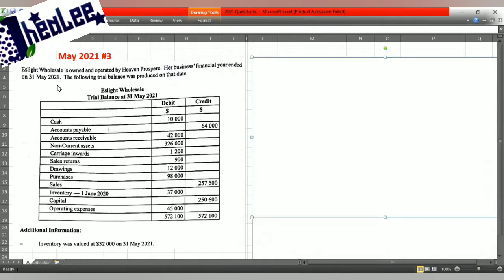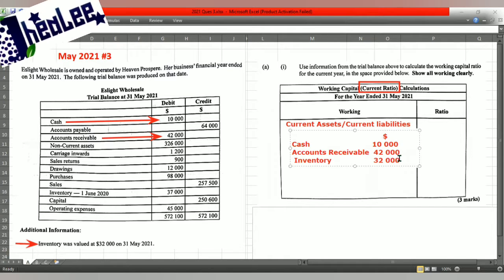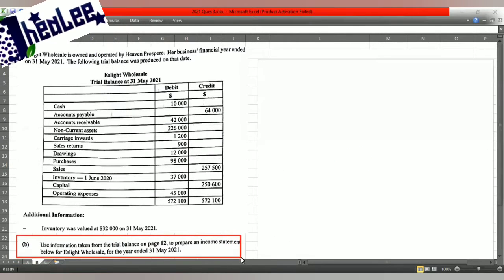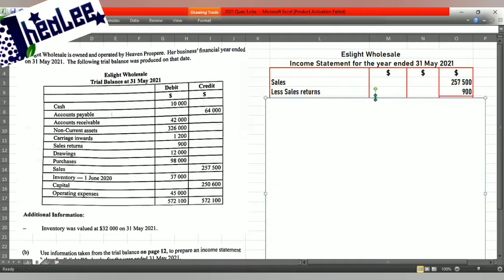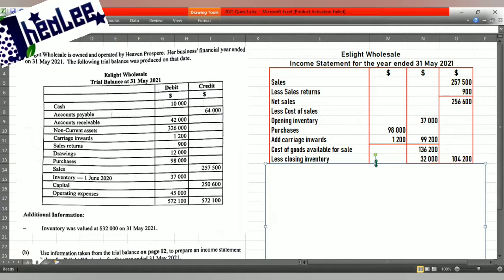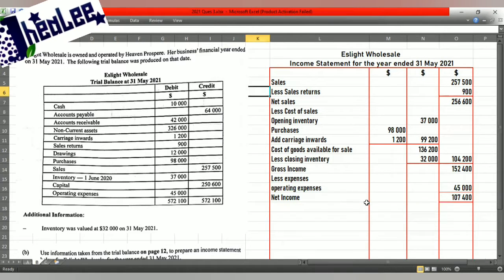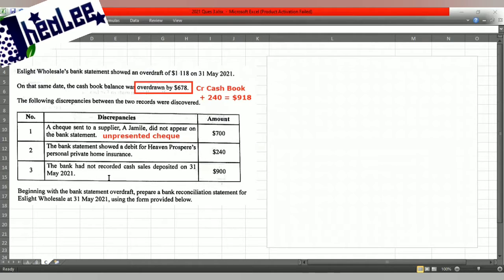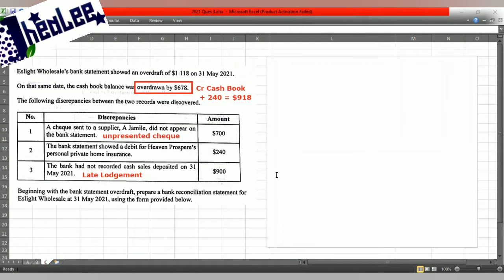CSEC Principles of Accounts July 2021 #3 Response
- Performance Analysis - Ratio

- Income Statement